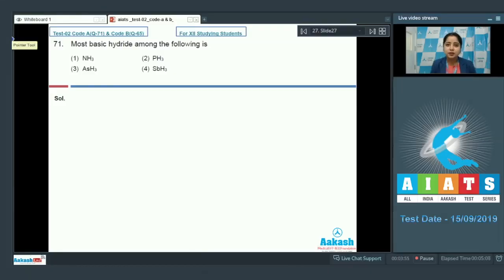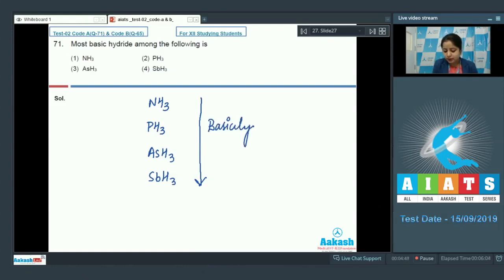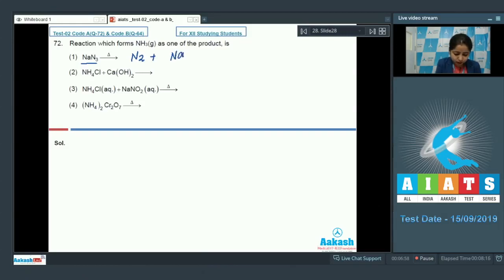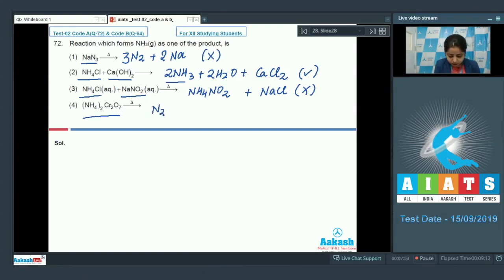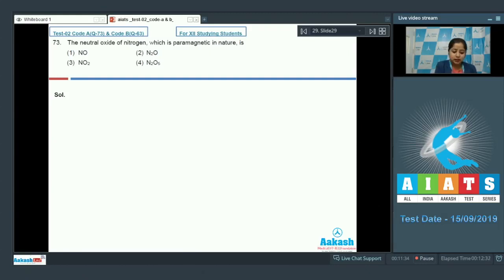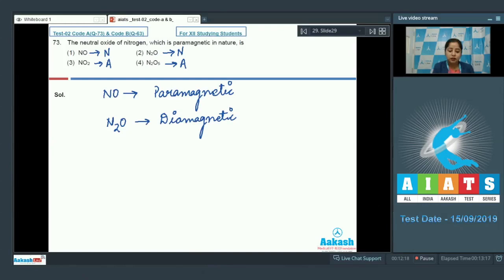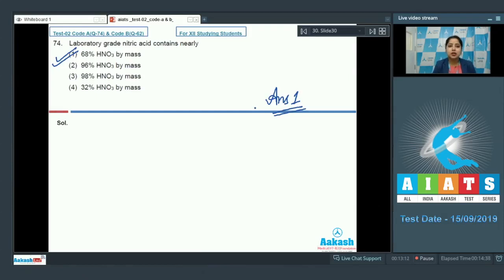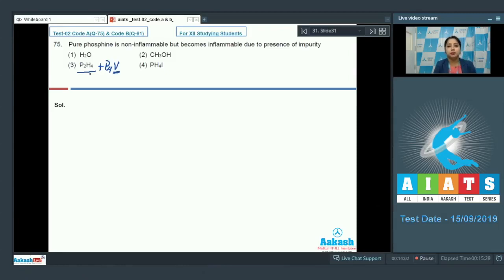AIATS TEST 02 Code A B For XII Studying Students CHEMISTRY MEDICAL 2020 Q 71 to 75